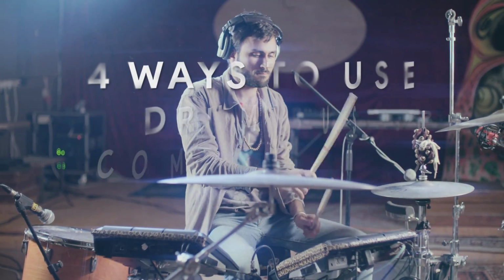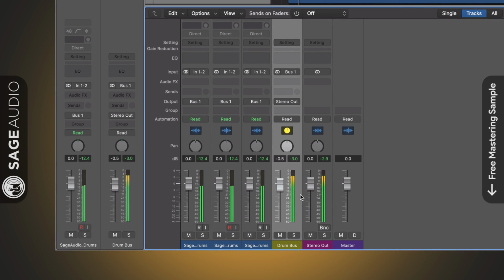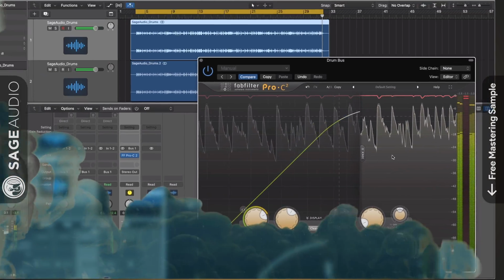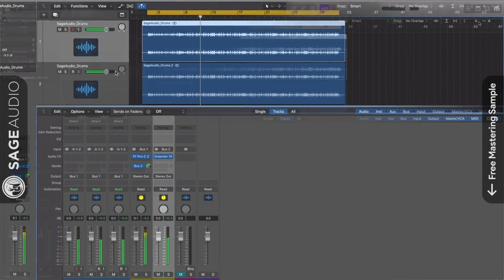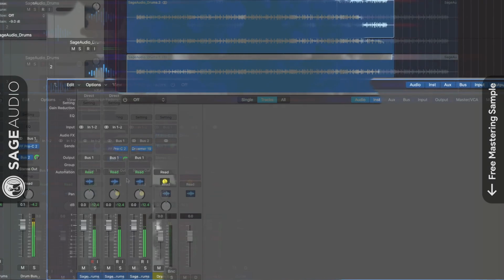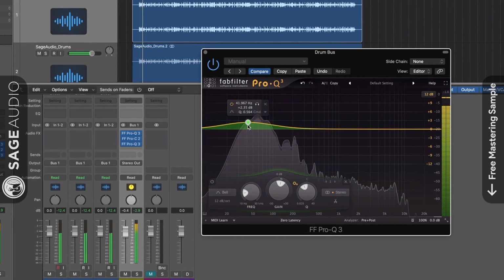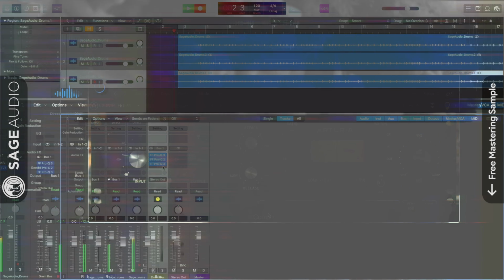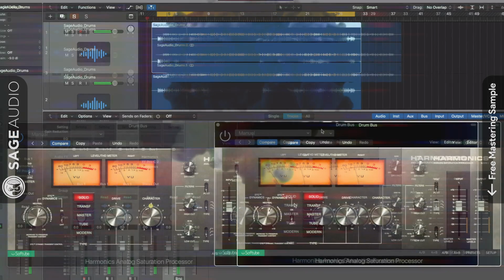4 Ways to Use Drum Bus Compression